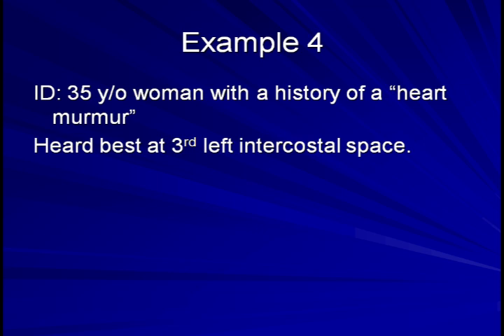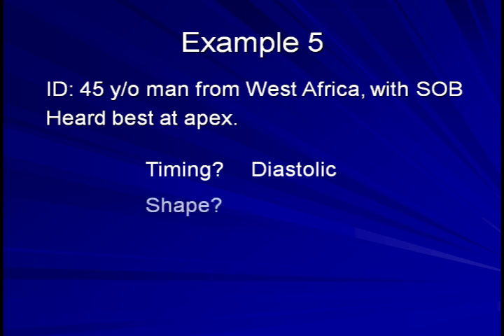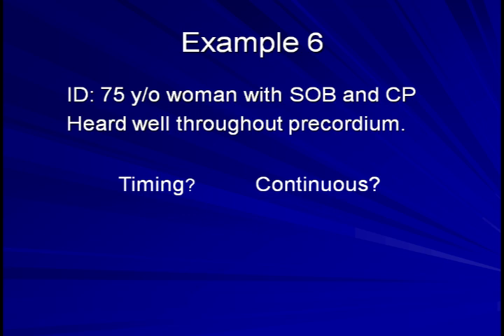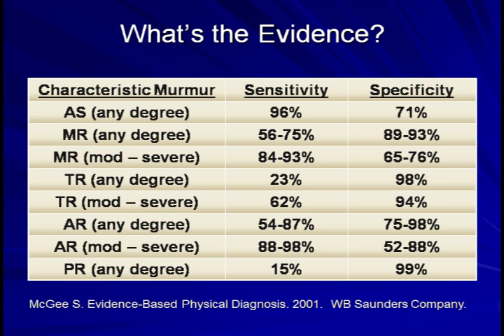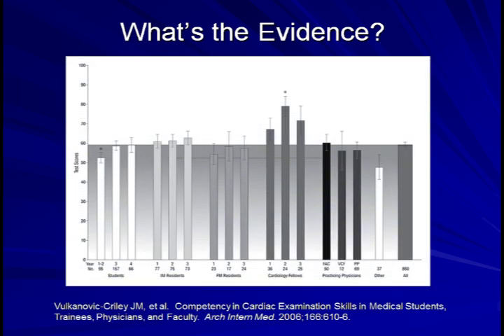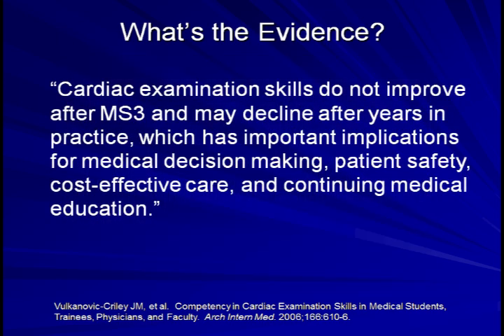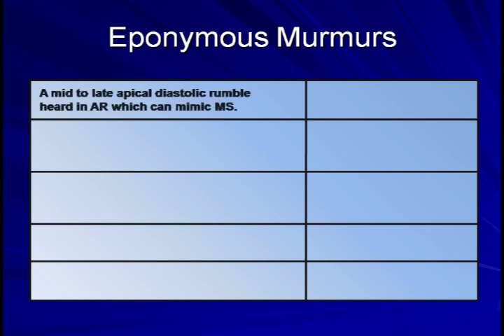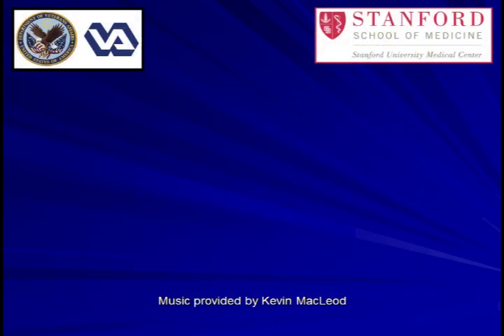Heart Murmurs - (Part 3 of 3)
A lecture on the characteristics and identification of heart murmurs